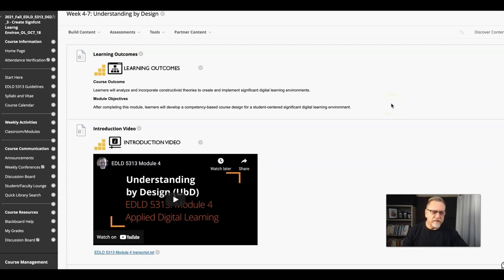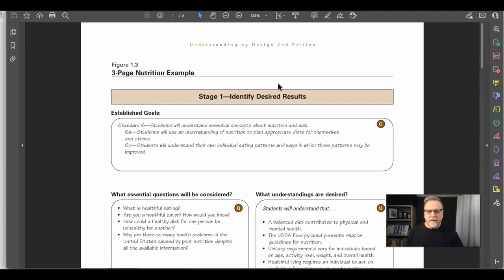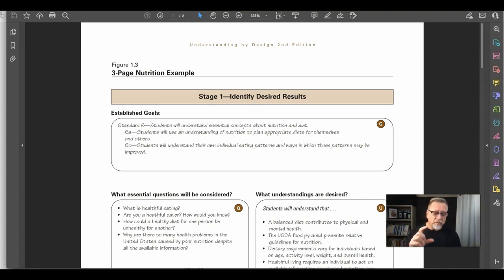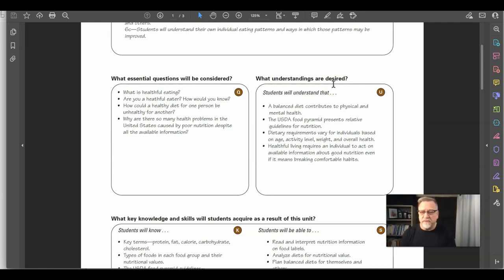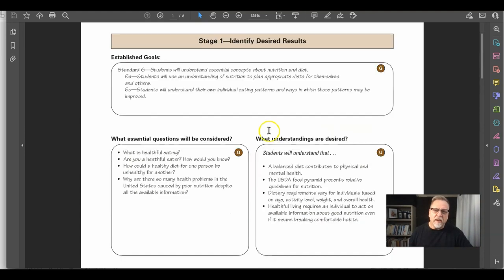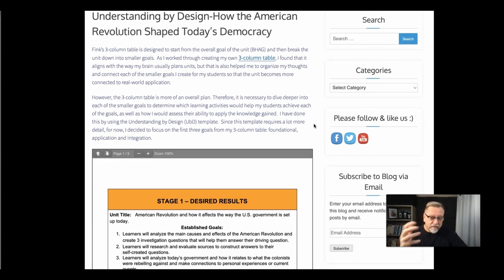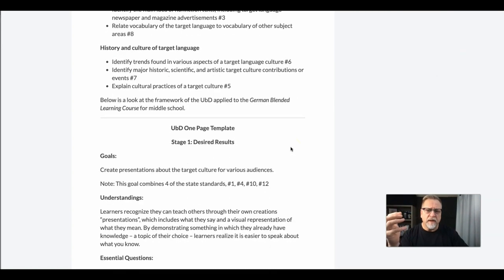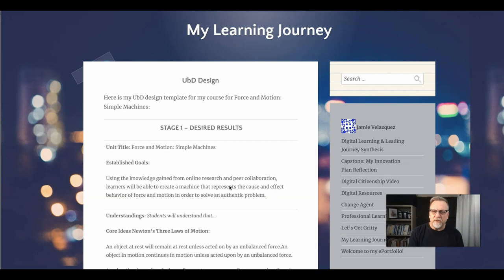EDLD 5313 UbD Template Tips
Key tips and strategies to develop an effective UbD Template for competency-based learning.